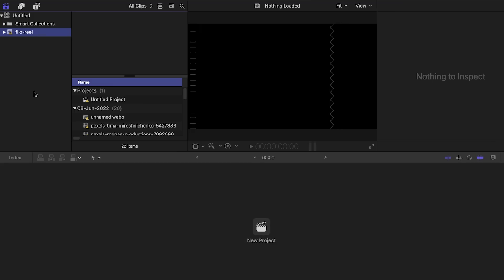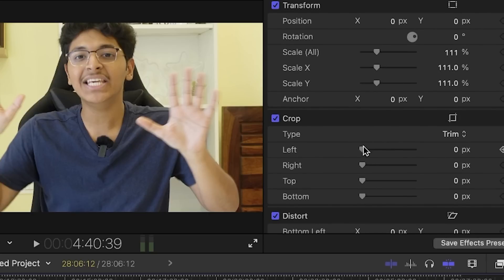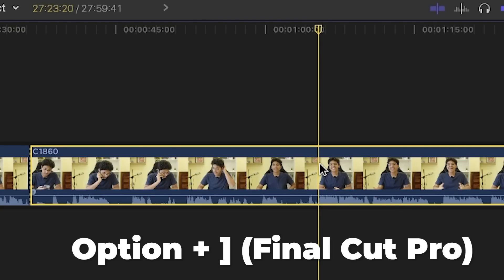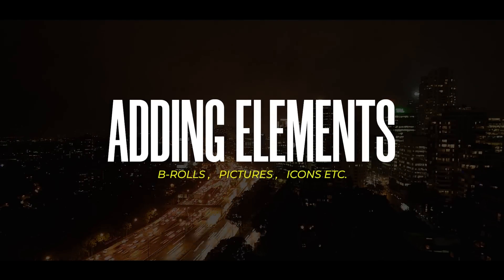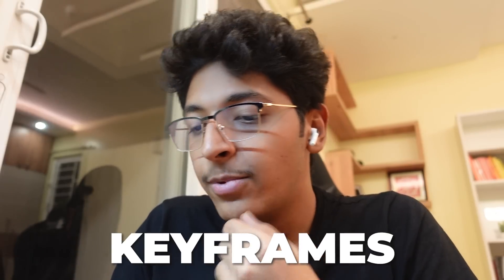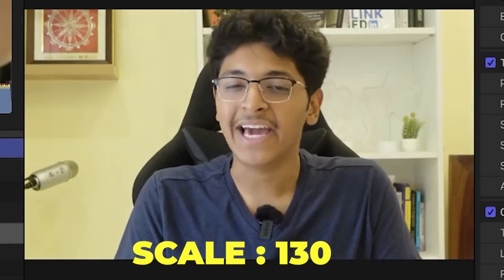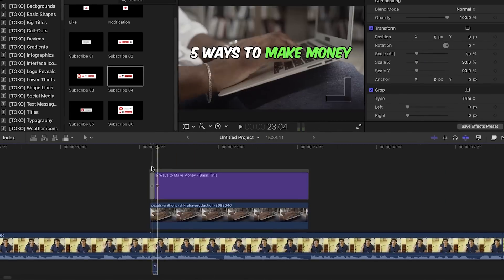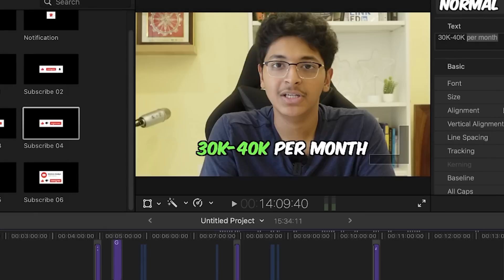Earn Rs. 2,000/hr as a Video Editor🤯🔥 | How to Become a Video Editor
Interested in knowing how I edit my YouTube videos?

I have edited over 500+ videos in the last 2 years on my own channel & I believe that video editing is one of the most crucial aspects of post-production for a YouTube content creator.
Your video will come out unfinished and disconnect your viewers if you can't effortlessly blend your shots together or get your cut to land in the appropriate frame.

In today’s special video, I show you a complete step-by-step framework that you can also deploy to edit your own YouTube videos. I will take you through the exact steps whenever I edit any of my videos and it’s not always the tool you’re using but the strategy you have in mind while editing.

Learn & implement what seems to you the best from this video :)

CHAPTERS:

0:00 – Intro
0:46 – Which Software do I use?
1:30 – BTS of the video
2:43 – Setting up my video in the software
5:00 – Creating First Draft
6:54 – How I add elements in the video
11:00 – Adding texts in the video
13:35 – How I add sound effects
14:08 – Exporting the video
14:40 – Outro

3 Books You Should Read

✨ Tags ✨
How to Learn Video Editing
How to become a video editor
how to become a freelance video editor
Freelancing Tips for Beginners
Freelance Video Editor: Earn Rs. 2000/hr